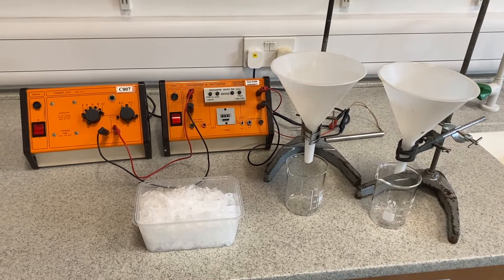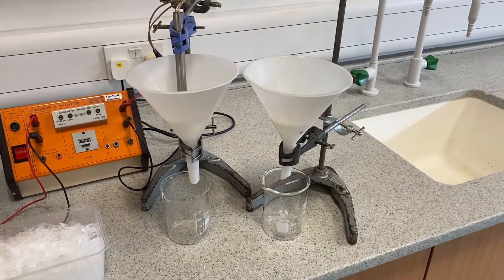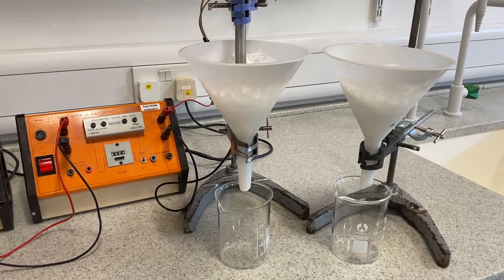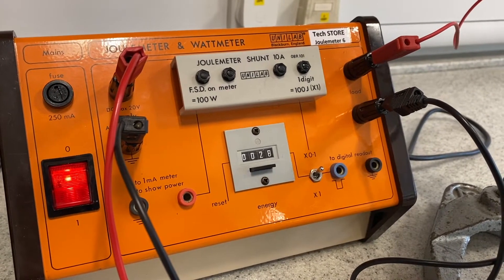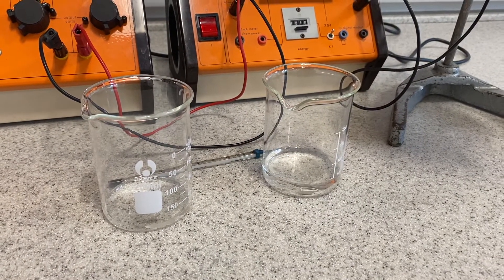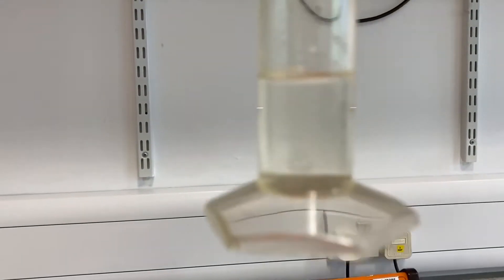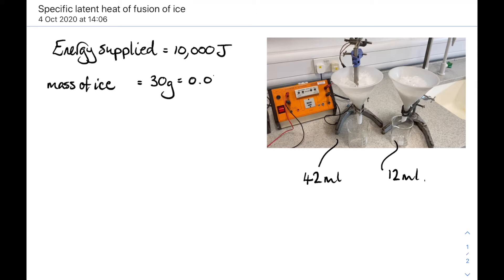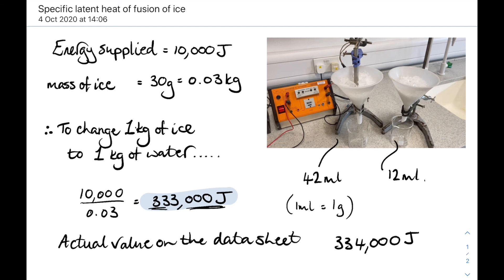N5 Physics. Specific Latent Heat of Fusion of ice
National 5 Physics. Properties of Matter unit. Demo showing how to determine the specific latent heat of fusion of ice. That is the specific amount of heat energy required to change 1kg of ice at 0 degrees Celsius into 1 kg of water at the same temperature. Let's see how close we can get.